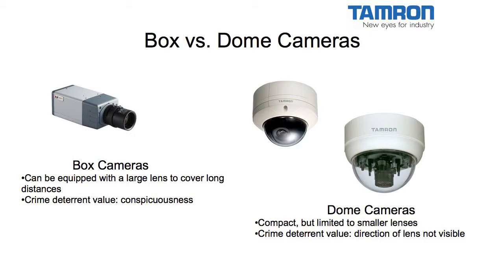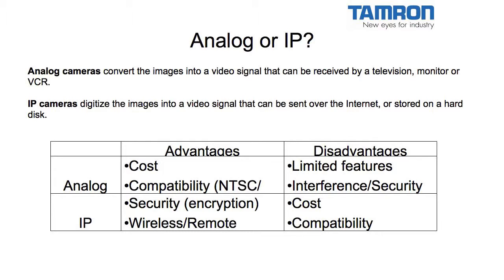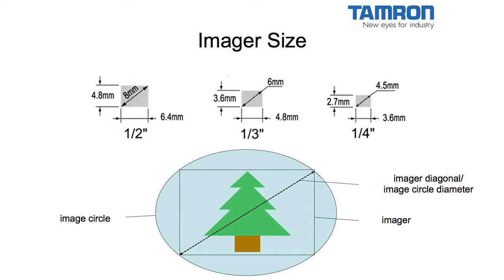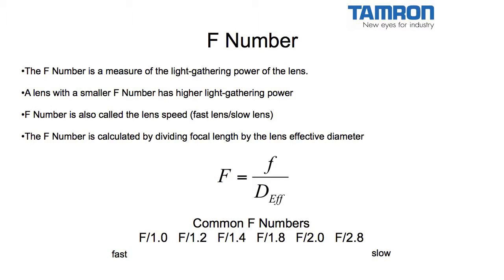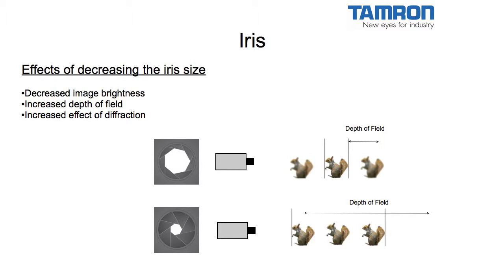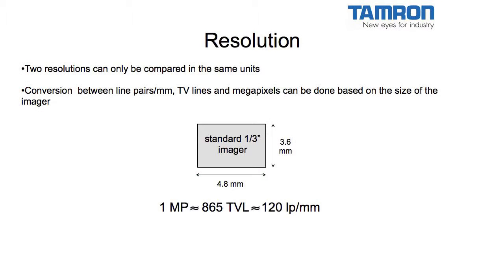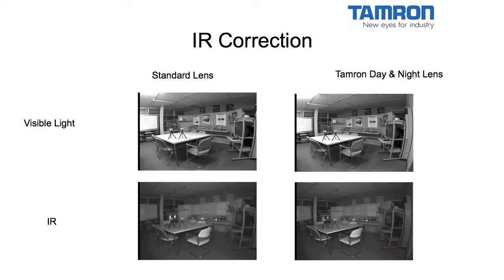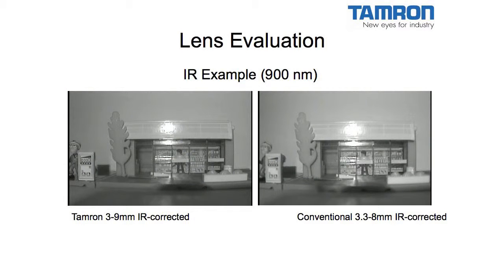Tamron Camera and Lens Selection Seminar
This video introduces the important points of consideration when selecting a camera and lens for your security application.  Topics include camera type, resolution, and frame rate, as well as lens specifications such as focal length, image size, F number, and IR-correction.